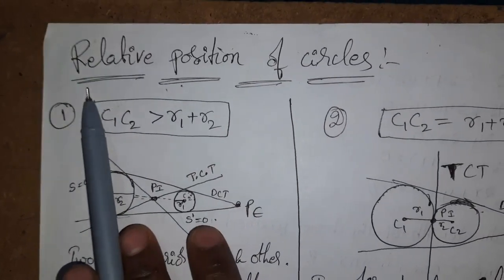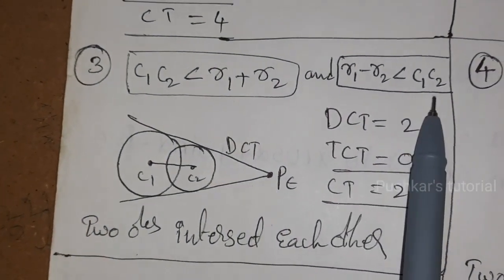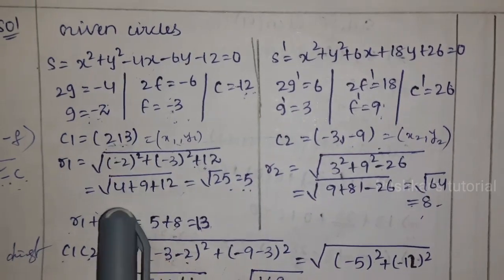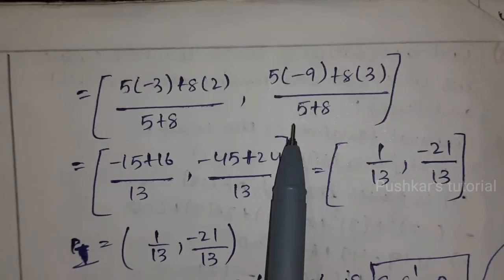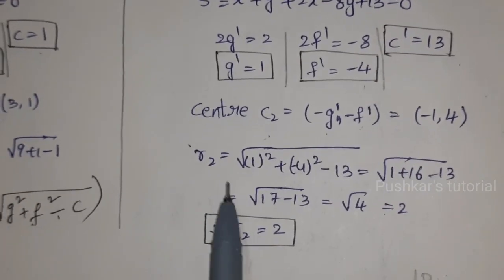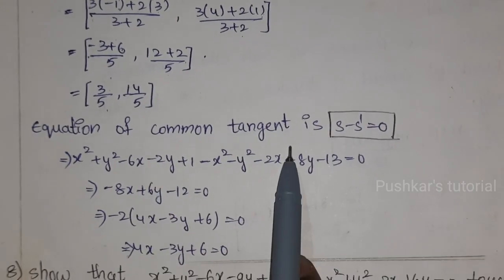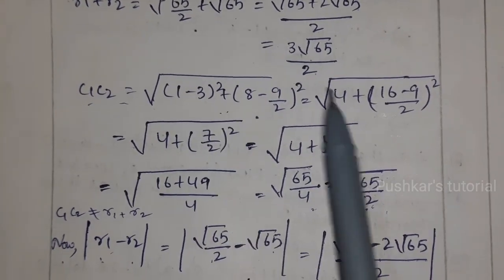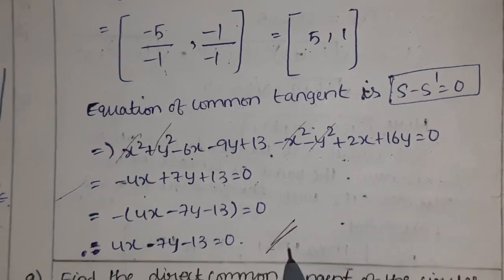INTER II B CIRCLE ( EPISODE - 3 )